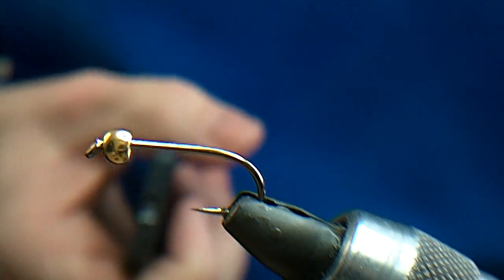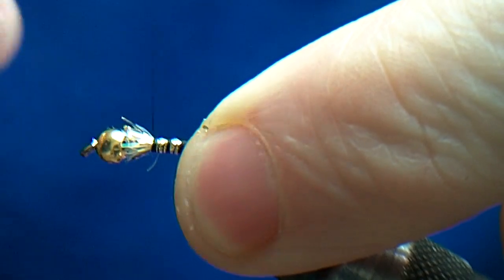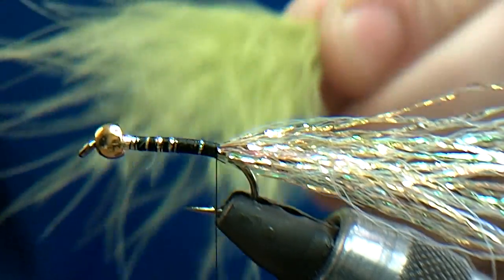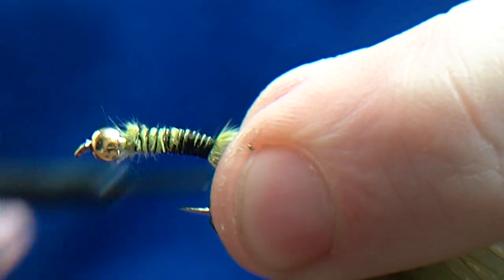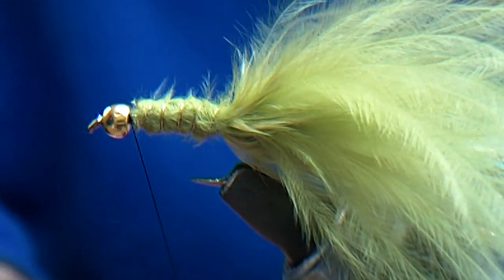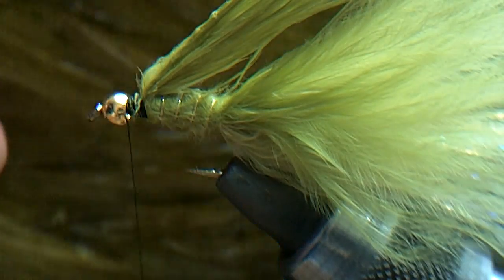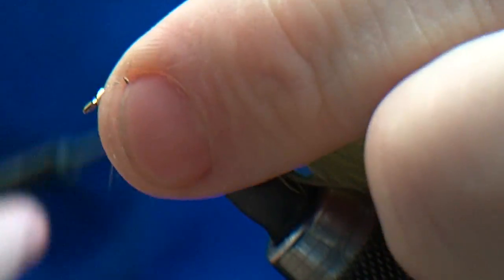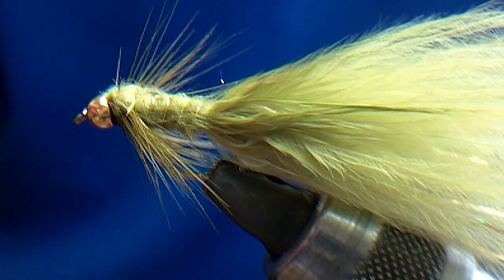Dave's Damsel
IMO the best Damsel I have ever used anywhere.

Hook: - Size 8 B175
Bead: - 4mm Gold Brass (Fav) but swap with Red Yellow Orange Pink beads also when takes to the Gold one dry up (unlikely)
Undertail: - Definite Advantage Gold/Pearl Mix
Tail: - Damsel Olive Marabou (Sunburst Collection)
Rib: - Gold Wire Uni
Body: - 2/3rd Damsel Olive Marabou dubbed onto the thread
Thorax Cover: - Damsel Olive Marabou
Thorax: - Olive Cock Hackle Chinese (I can Dye these for you) Trimmed in the middle to make a channel for the thorax cover